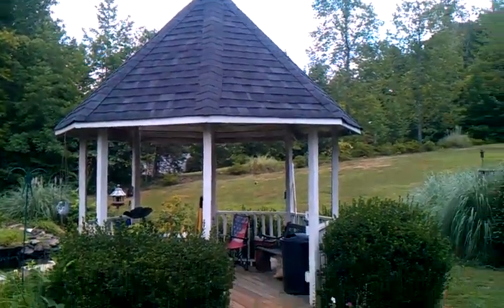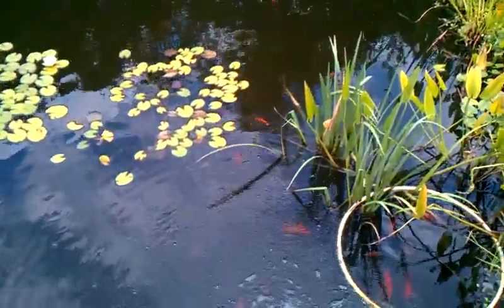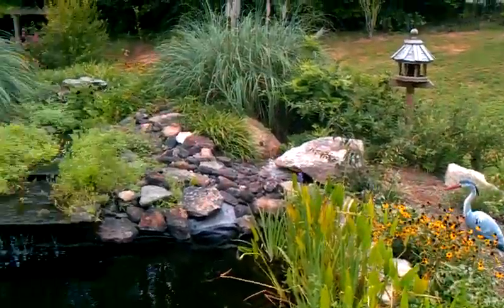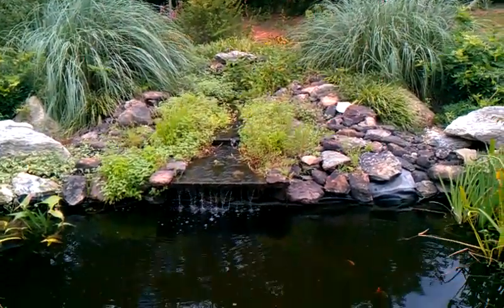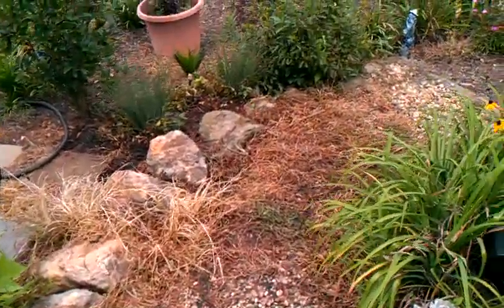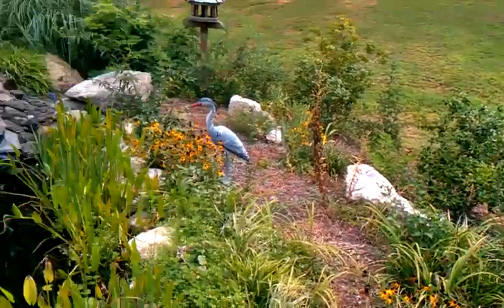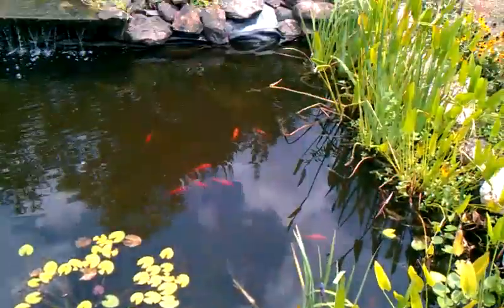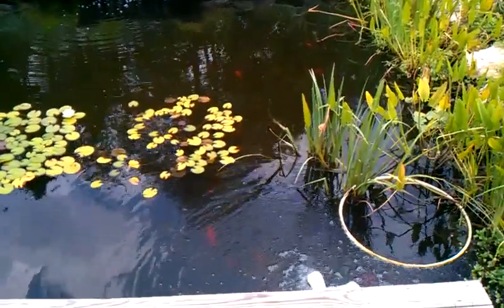DIY pond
MY POND